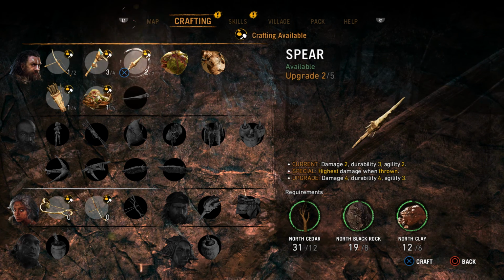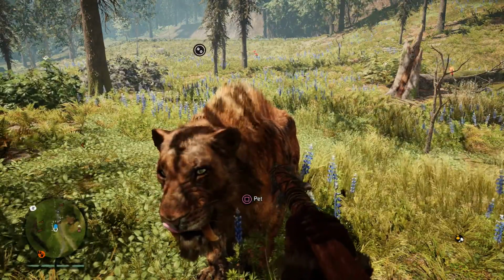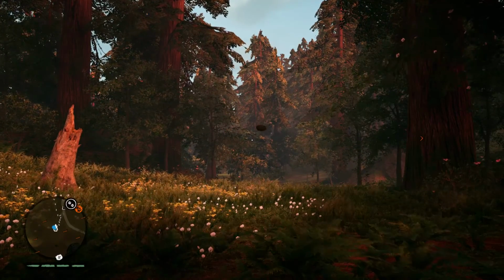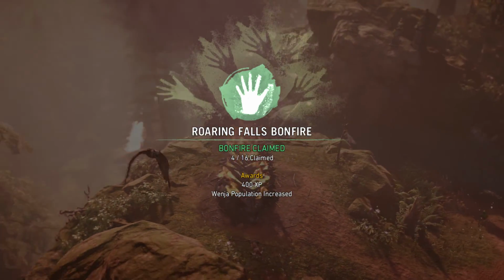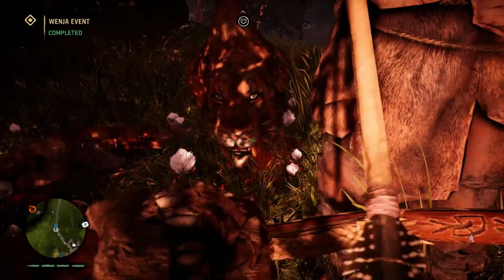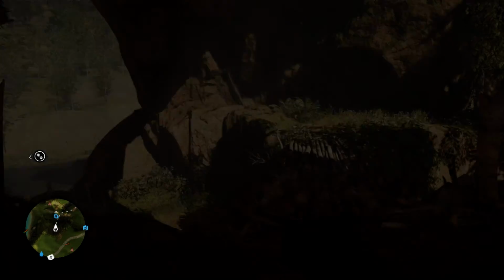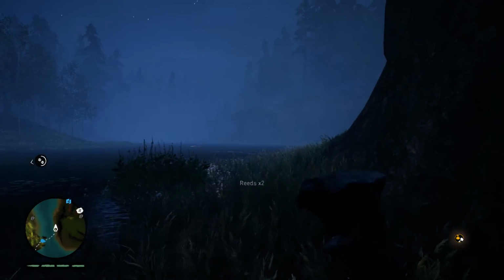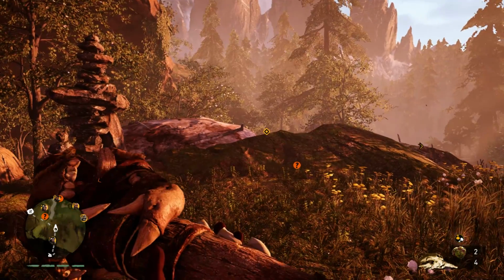Farcry Primal gameplay episode 6 - TAMING A SABERTOOTH!?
Welcome back to Farcry Primal, in this episode we look to tame our first Sabertooth tiger get further into the story mode and of course cause chaos around Oros!